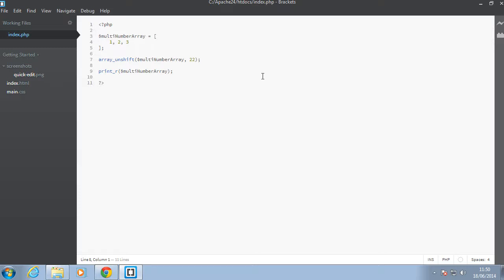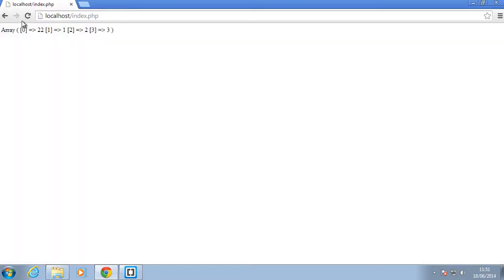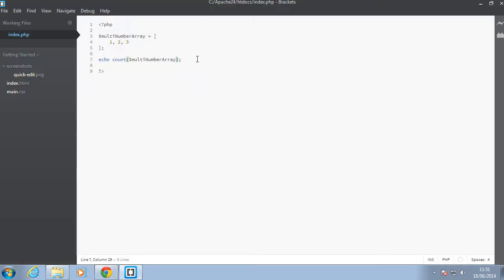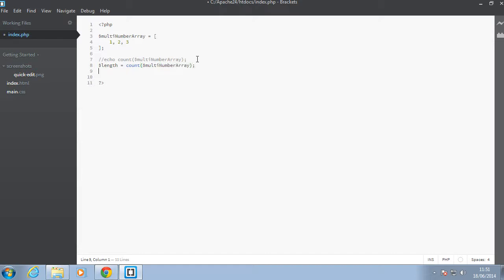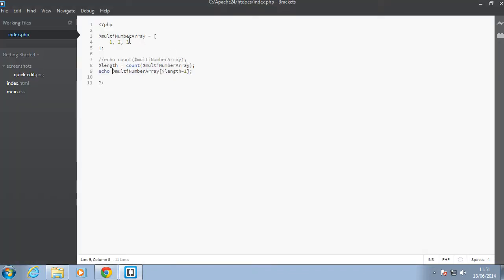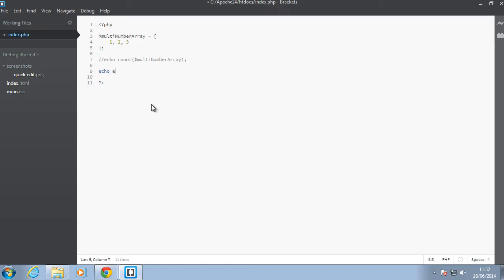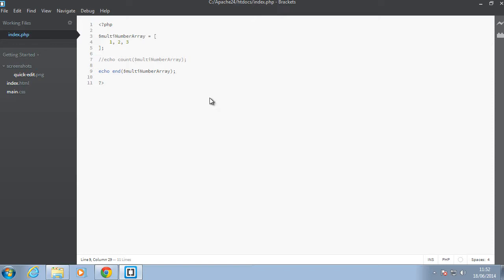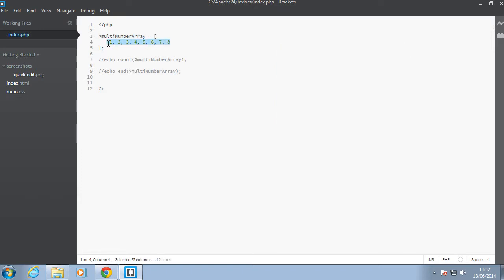Php Tutorial - Other array functions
Lets loot at other important array functions in this tutorial video. Functions like count, end and array_rand will be examined.